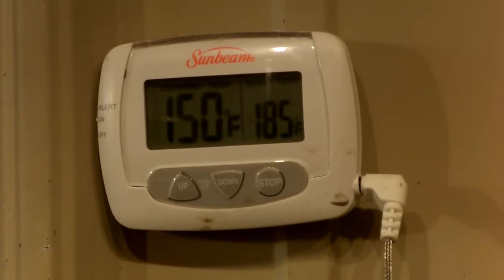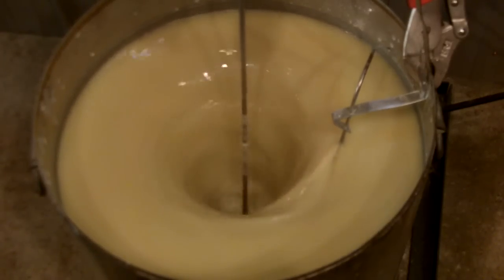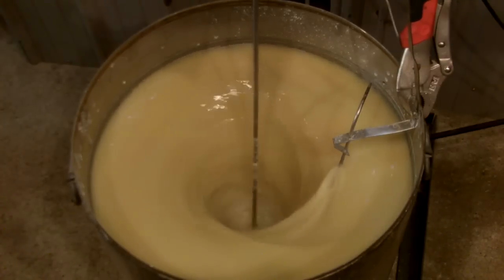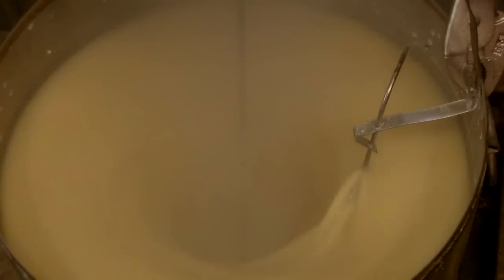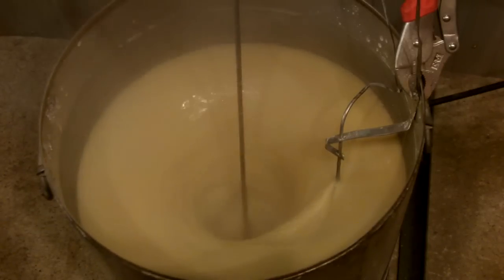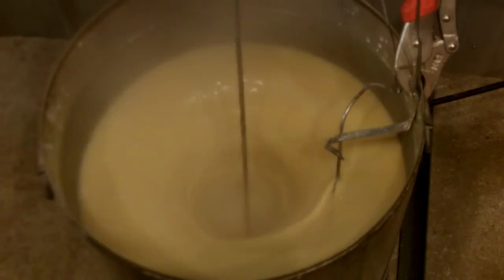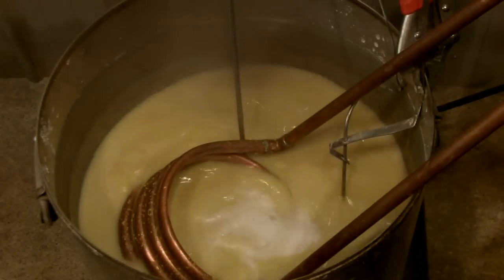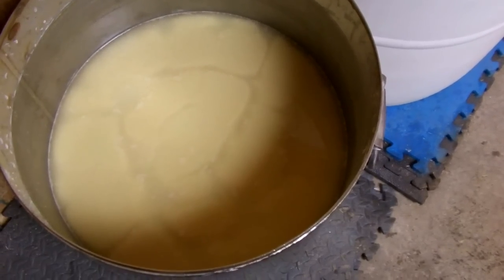Mashing 100% Corn with Enzymes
If you like this type of video, please provide some support. I will be adding more like this soon. Some of the subjects will be
Home made caramel coloring
Charred or toasted Oak sticks
Aging comparison between charred and toasted oak sticks

I added the full dialogue as closed captioning. Turn down the volume and click the CC button to see all the text of what I am saying. I also added a popup explaining the type of corn I used and a link to another of my videos showing some corn being ground using the modified grizzley grinder.

In this video, I demonstrated mashing corn with enzymes over an open flame.